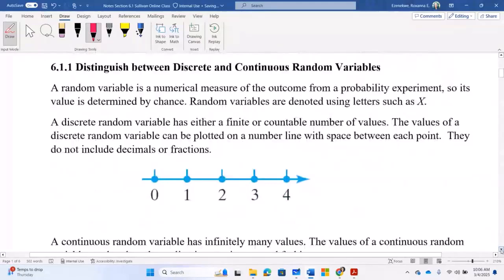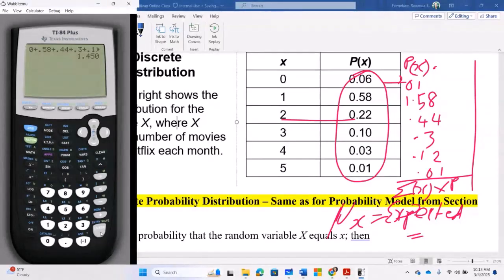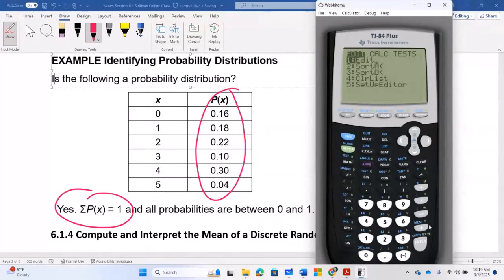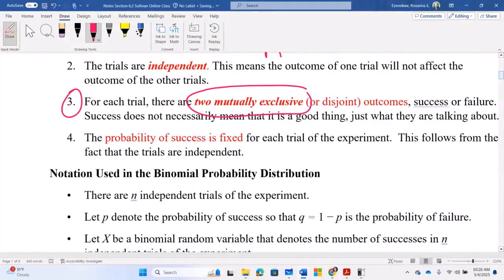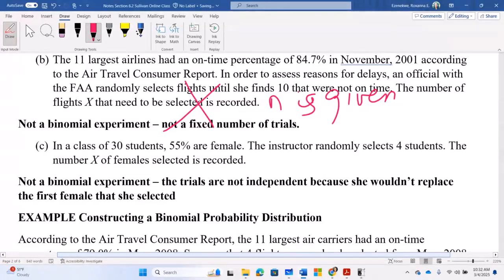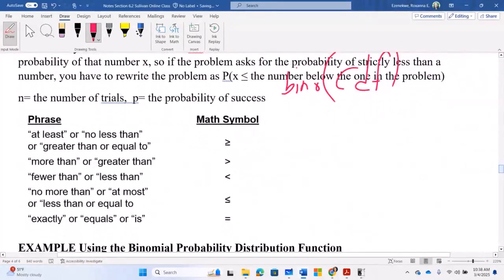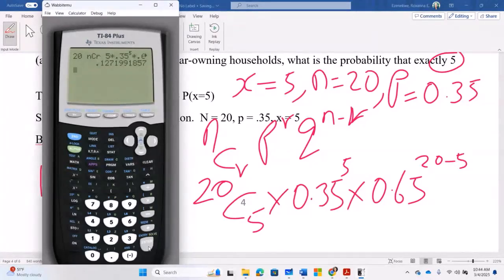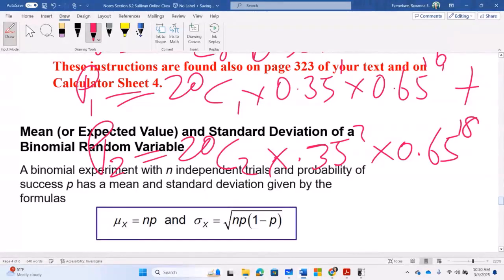Unit 3 review c, Discrete and binomial probability distributions.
Unit 3 review: Discrete and binomial probability distributions.